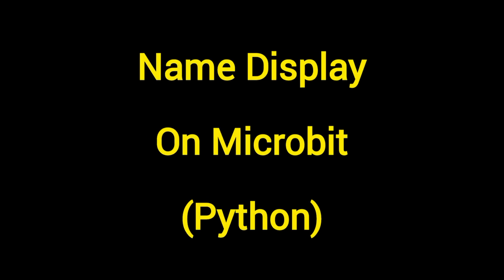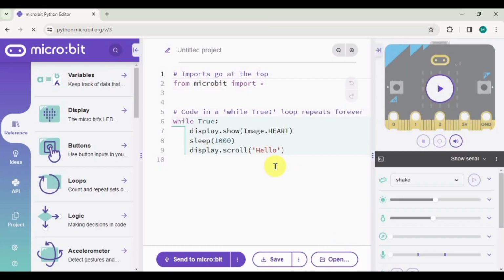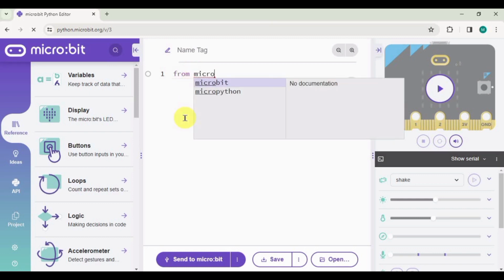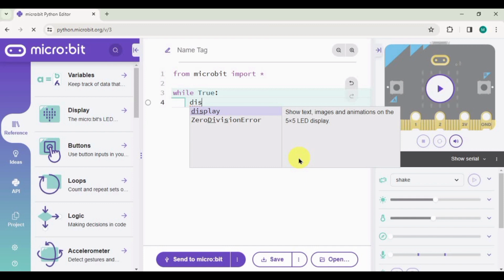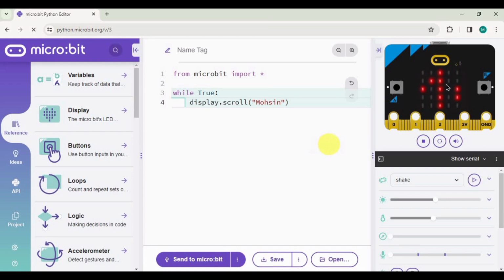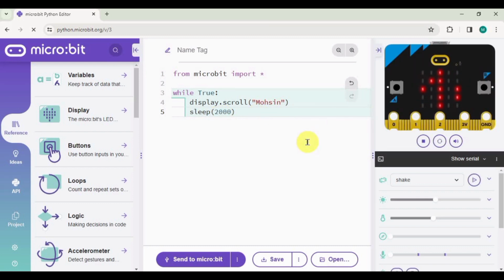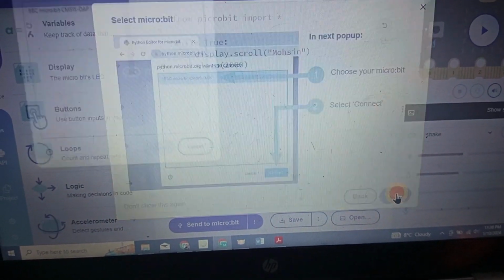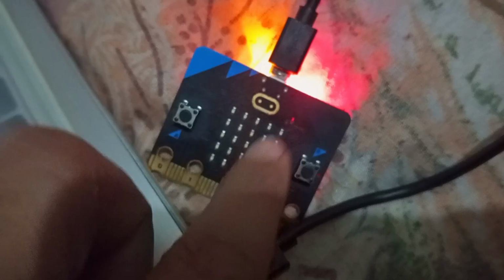Display Your Name on Microbit | Python coding